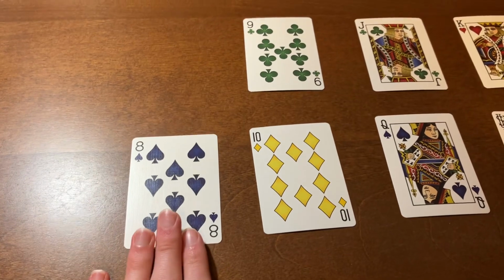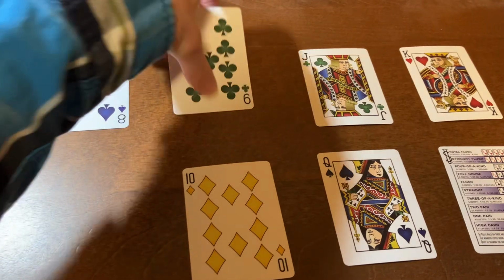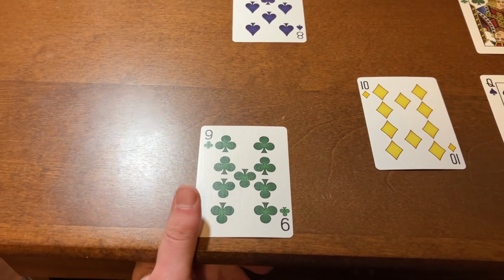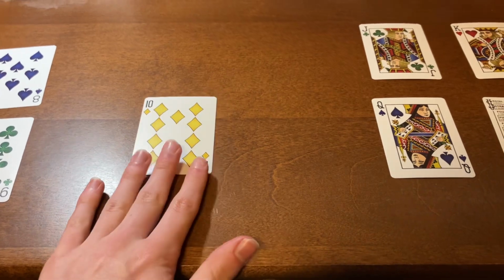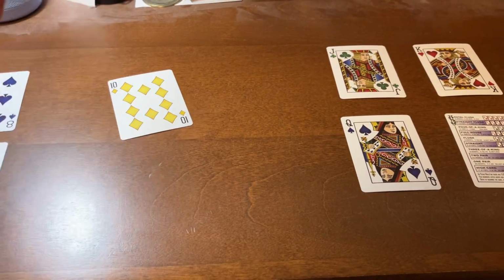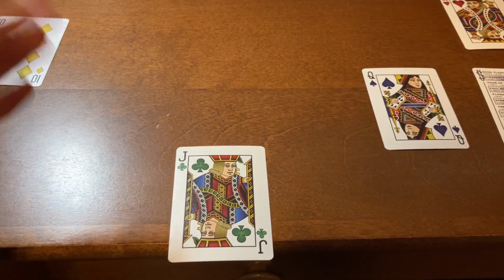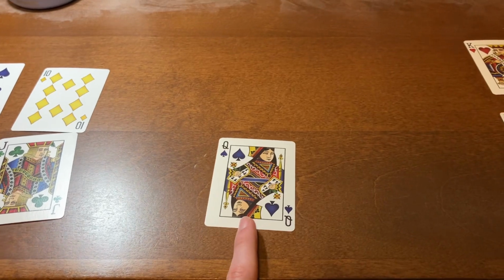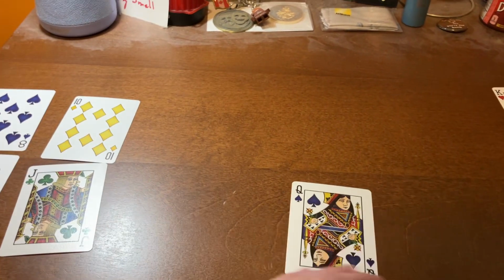Rules of Sociables (Part 3 - Cards 8-Joker)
In this video I go over the last of the remaining cards, the 8, 9, 10, jack, queen, king, and joker. Thanks everyone for listening and as always drop any comments if you need clarifications on anything:)